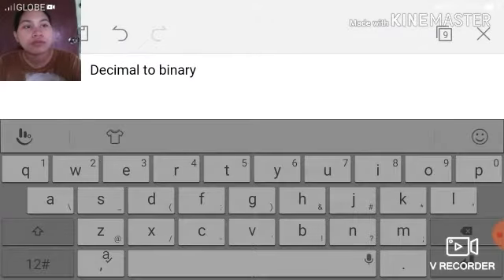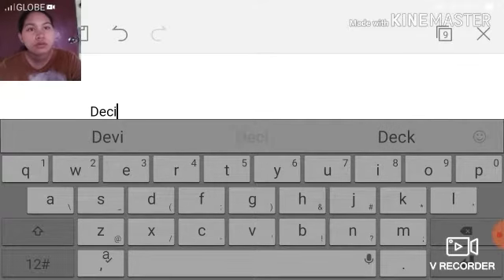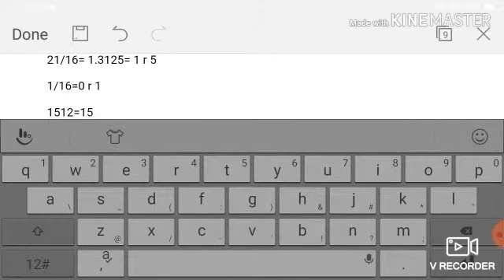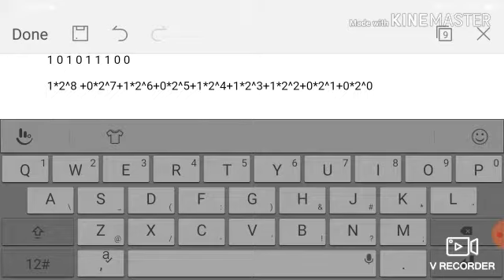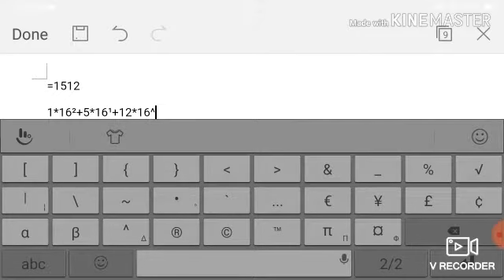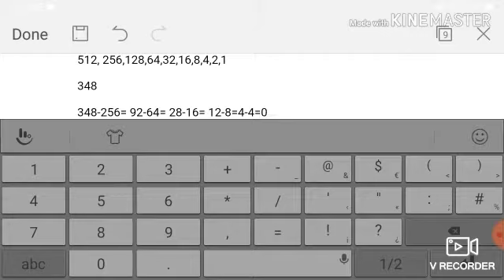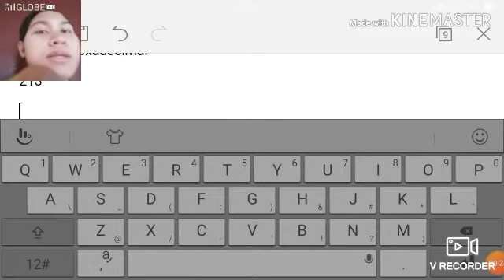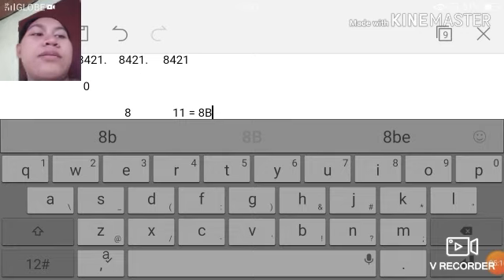Jessa May P. Ramos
IP Address and Number System